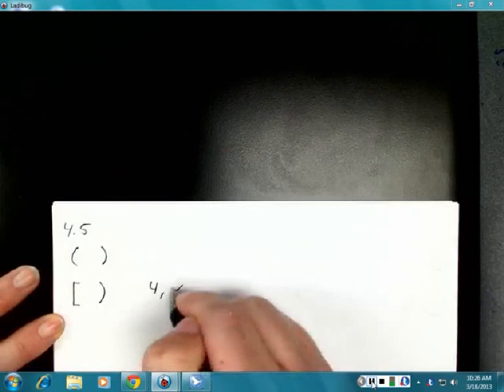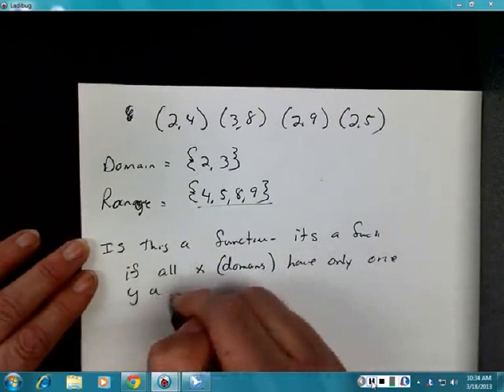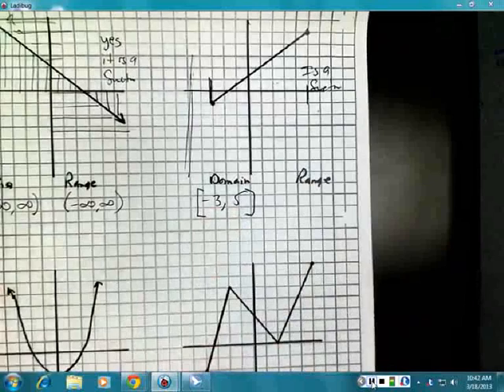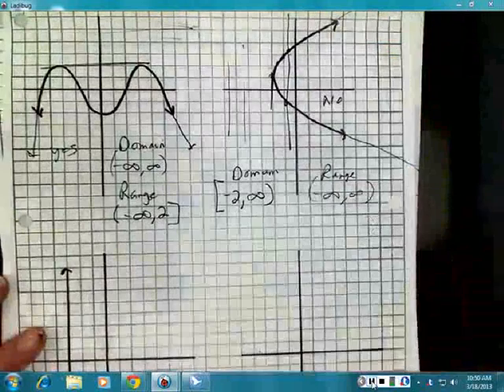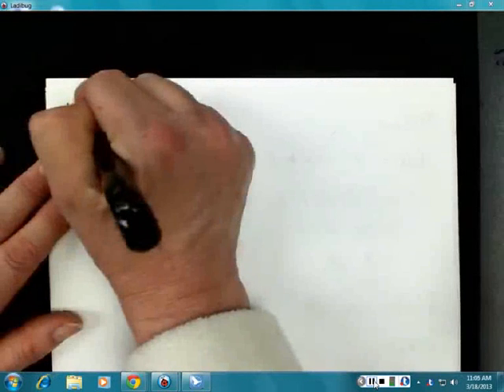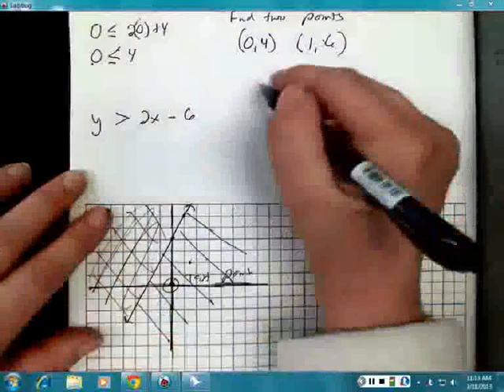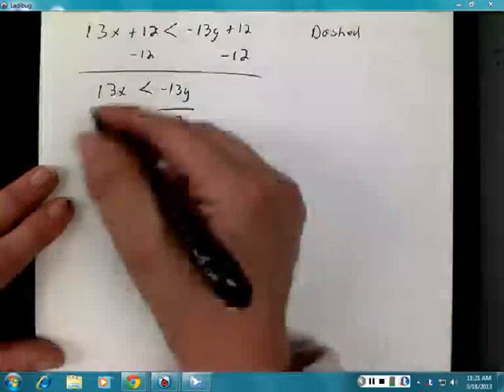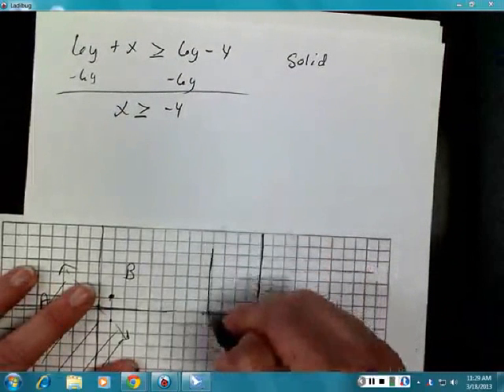Hawkes Sections 4.5-4.6